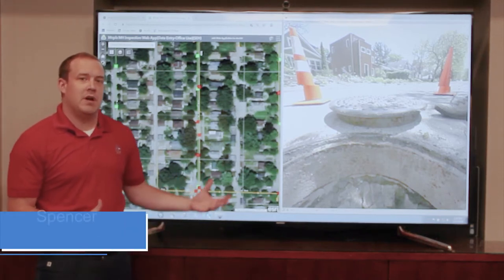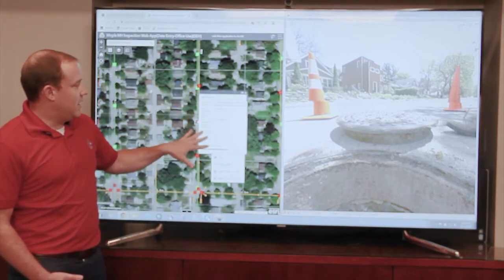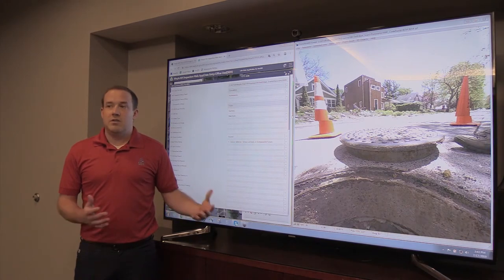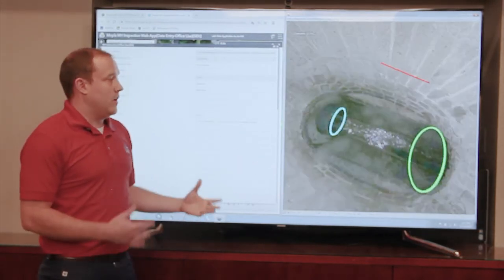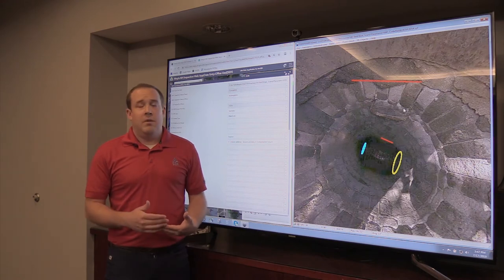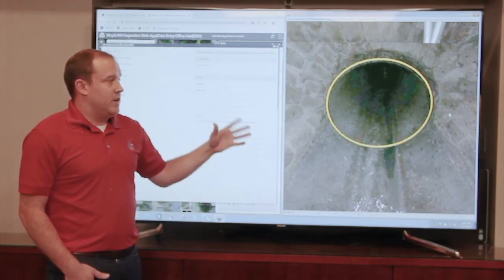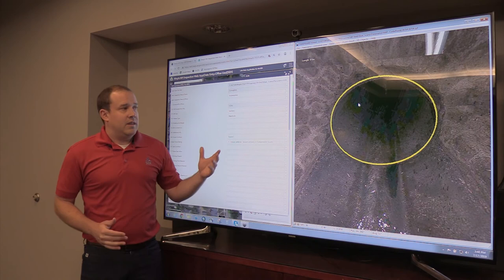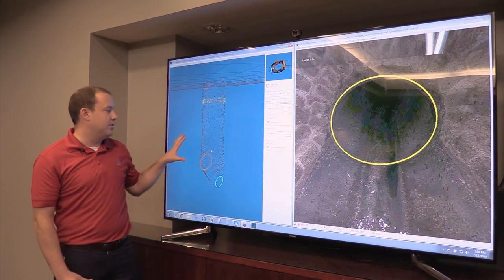Manhole Inspections: Looking at Data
Spencer Cossalter, Project Design Leader, explains how the sanitary and storm sewer infrastructure inspection data, combined with GIS mapping, can provide quality data to make better decisions.